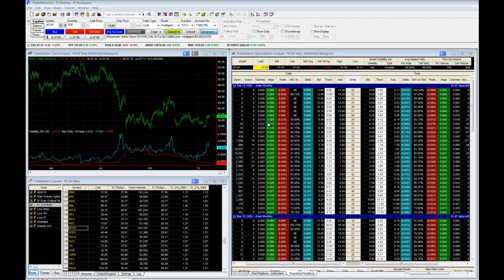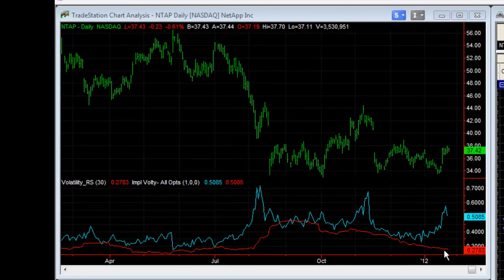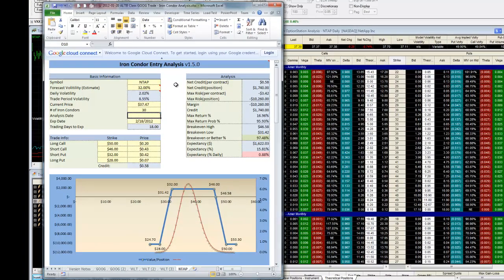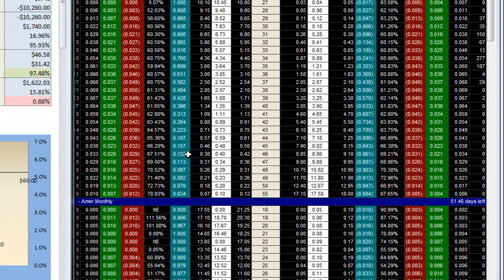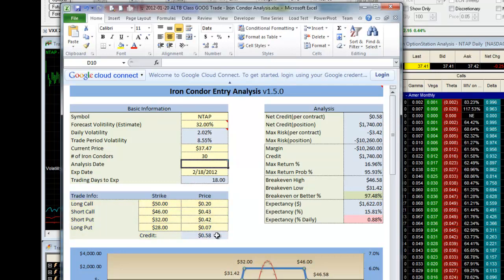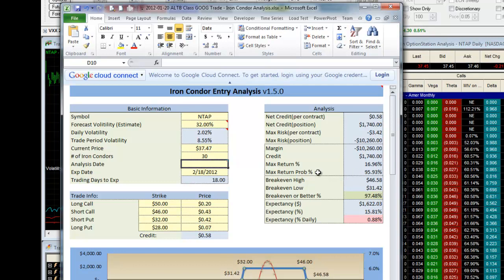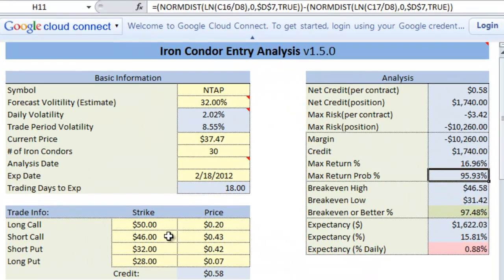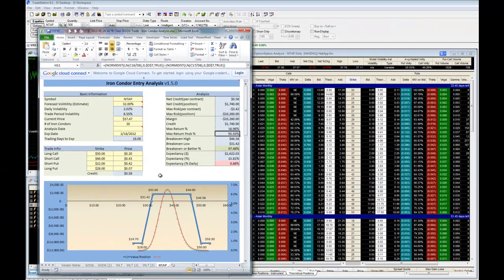Top Gun Options Advanced trade Alert on NTAP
High probablity Iron Condor on NTAP